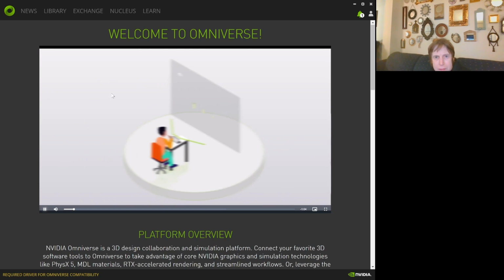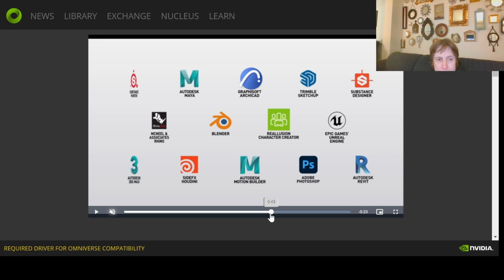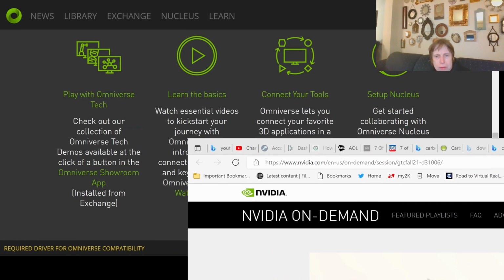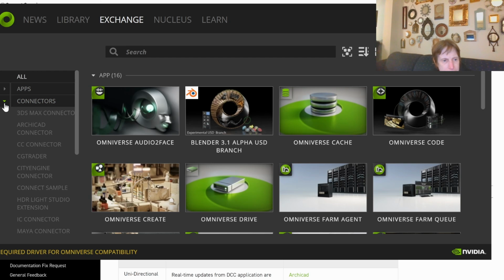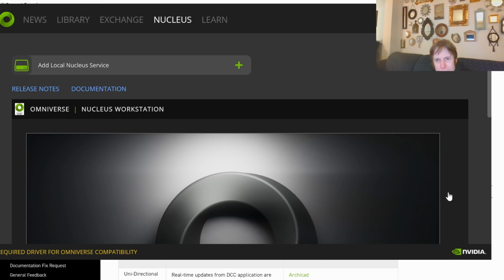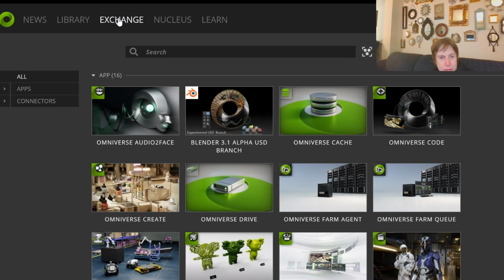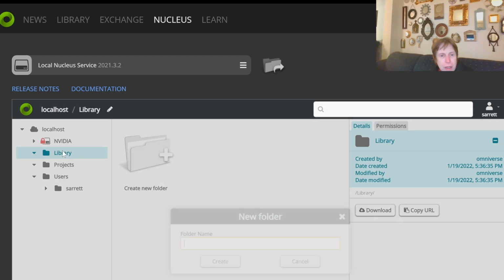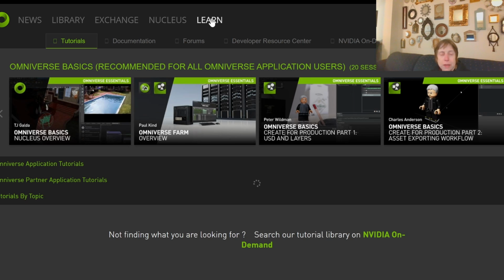Nvidia Omniverse...a new collaboration platform for artists..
I was very interested in trying this as Nvidia RTX graphic cards are the de-facto graphic card of the 3d industry for PC users (the render tools are specifically designed to take advantage of this technology.)   I installed it and had a look around and it has some possibilities.  More tools need to be written to take advantage of it.